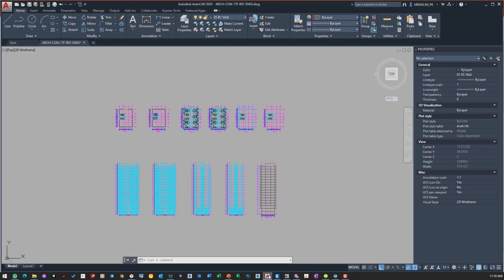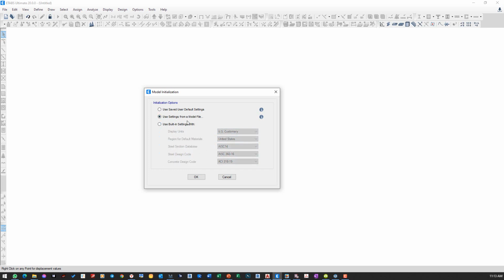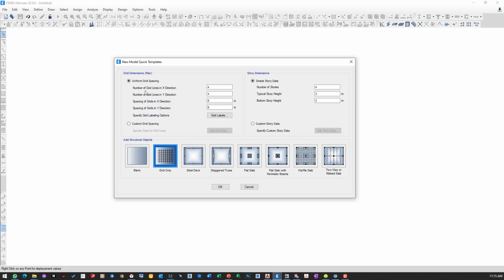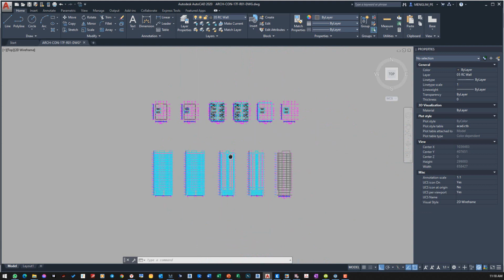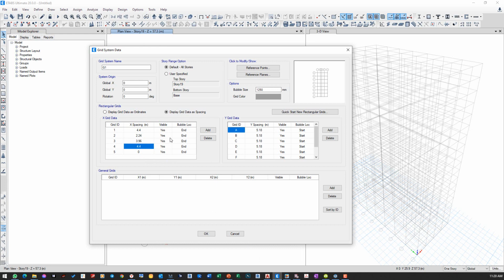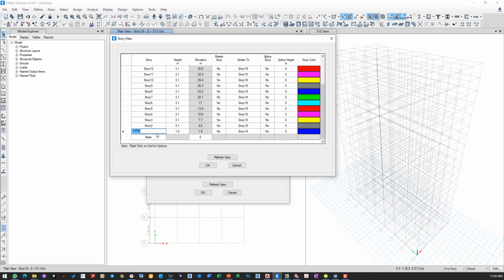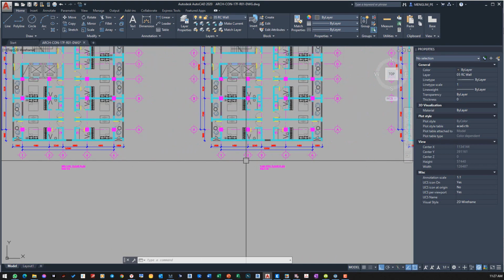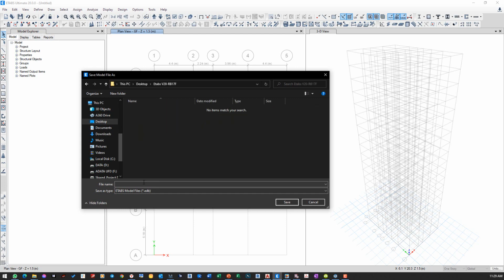Lecture 01 RC Design CSI ETABS [Grid Line and Elevation]